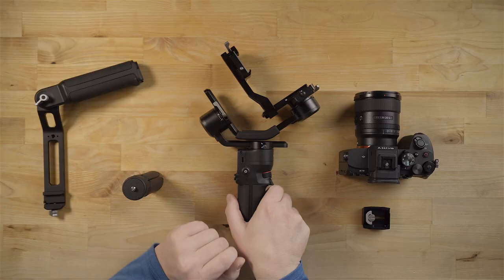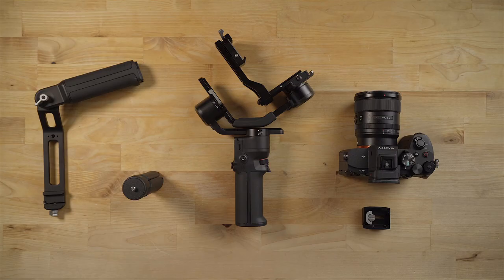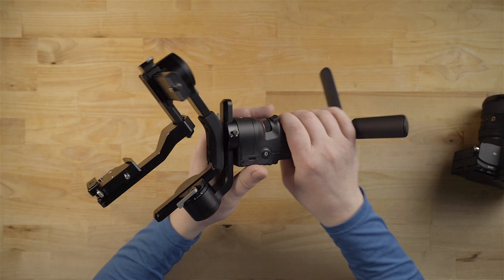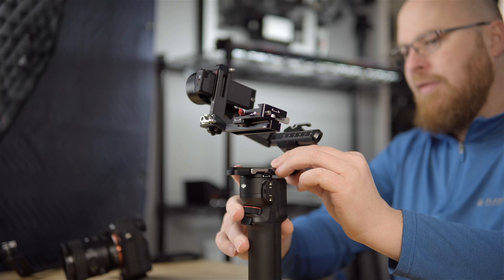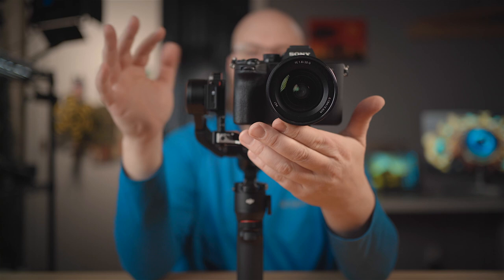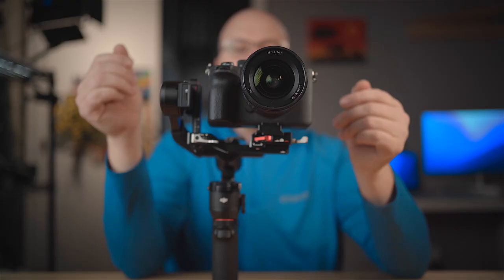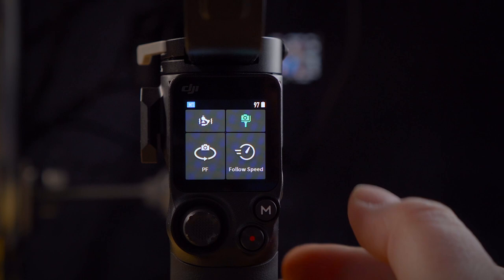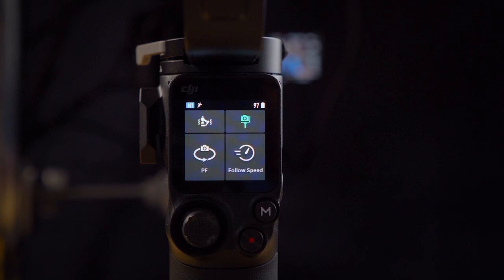DJI RS3 MINI Tutorial - A Beginners Guide & How-To Use w/ Sony A74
GEAR SPECIFIC TO THIS VIDEO:
DJI RS3 MINI Gimbal
DJI Briefcase Handle for RS Series
SmallRig Briefcase Handle
Quality Charger
Leofoto Mini Table Tripod
Hard Waterproof Travel Case

NAVIGATION LINKS:
0:00 - Intro
0:59 - Charging
1:40 - Mounting & Balancing Sony A74
9:08 - Mounting & Balancing in Vertical Orientation
13:24 - Turning On Gimbal, Set-up, App Intro
18:11 - Performing Auto Tune via App
18:49 - Balance Test via App
21:48 - Hands-On Gimbal Basics
27:20 - Sports Mode On/ Off
27:48 - Connecting A74 using Bluetooth Remote Function
28:36 - Connecting Briefcase Handle
29:02 - PF = Pan Fallow Mode Demo
29:40 - PTF = Pan, Tilt Fallow Mode Demo
30:00 - FPV = Pan, Tilt, & Roll Fallow Mode
31:03 - 3D Roll 360 Mode
32:00 - App Create - Panorama
35:40 - App Create - Timelapse
37:34 - App Create - Track
40:07 - Briefcase Mode
40:23 - Compact Travel Mode
41:19 - Closing Remarks